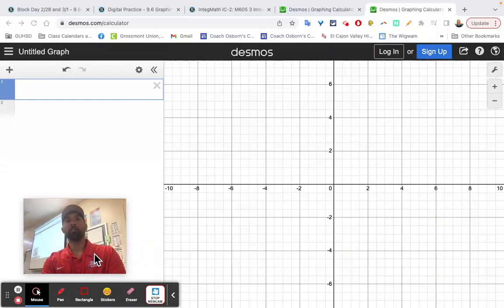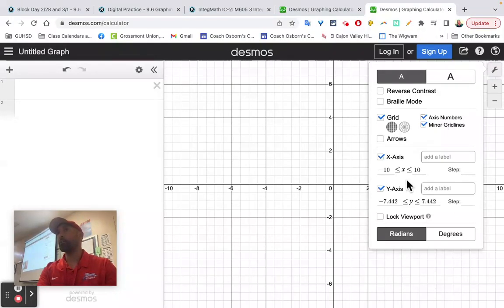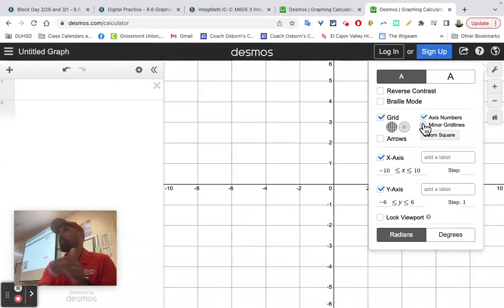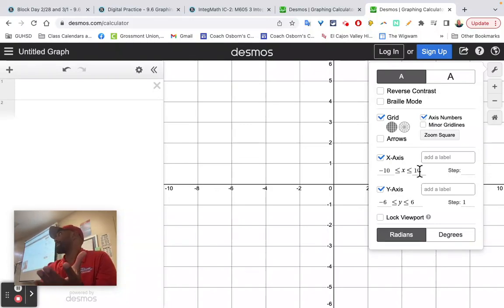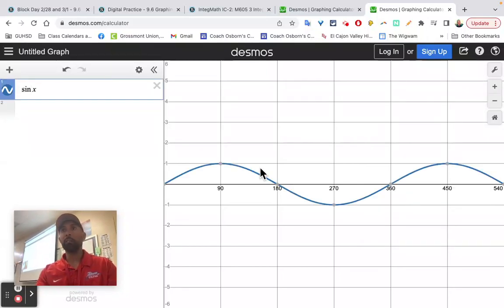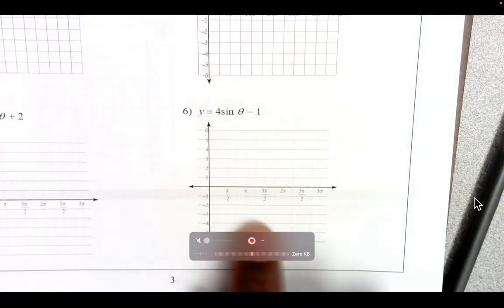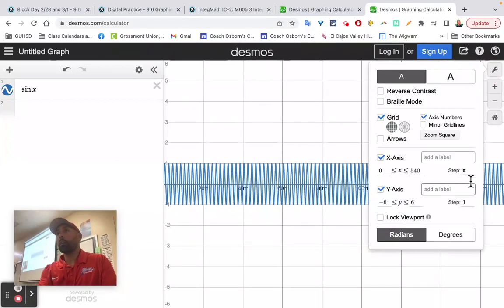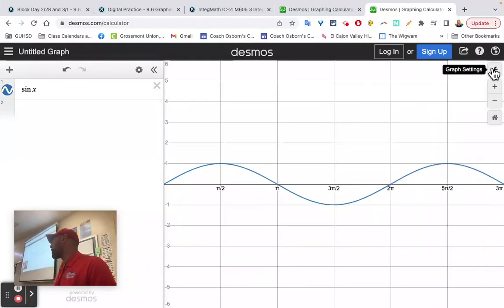How to Graph Sin and Cos on Desmos